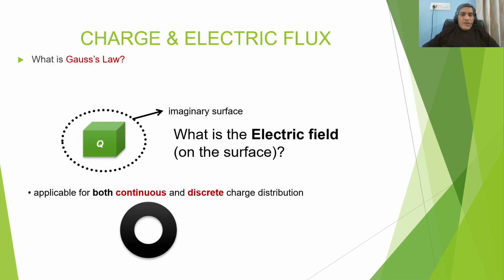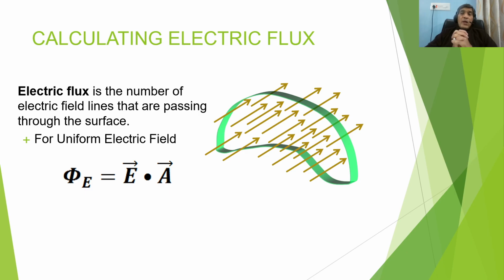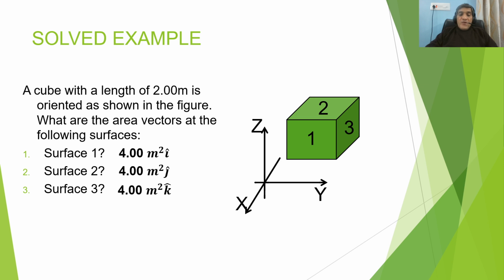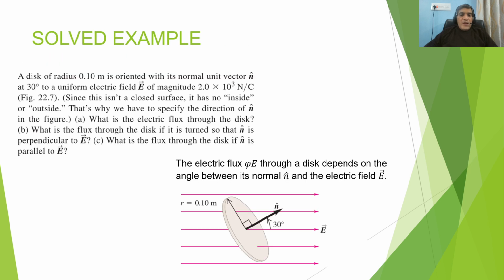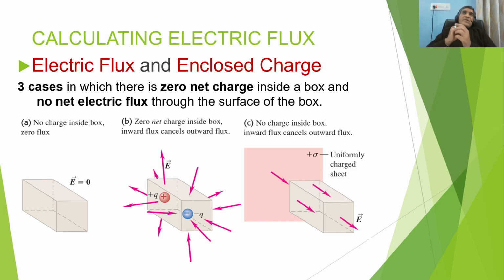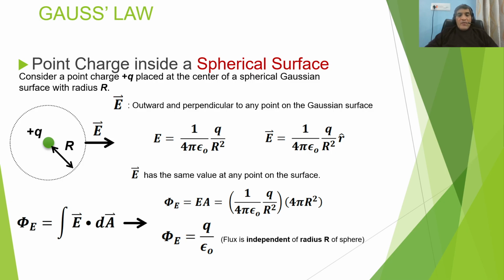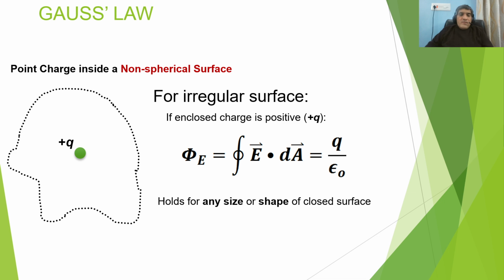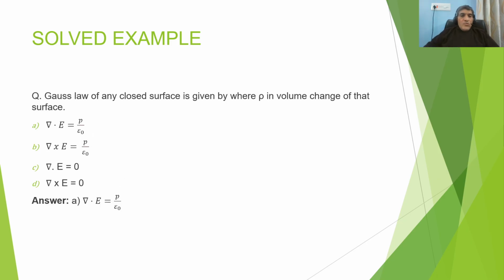Gauss’ Law and its Applications Part - 1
Gauss’ Law and its Application Part -1 | CUET PHYSICS | NCERT Physics Class 12th Unit -1